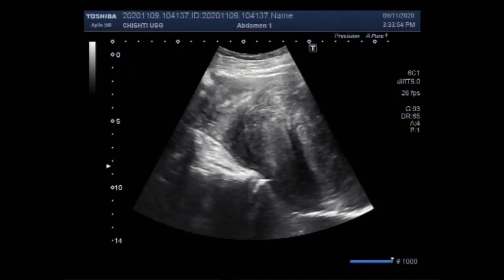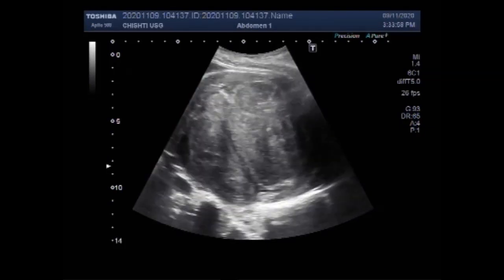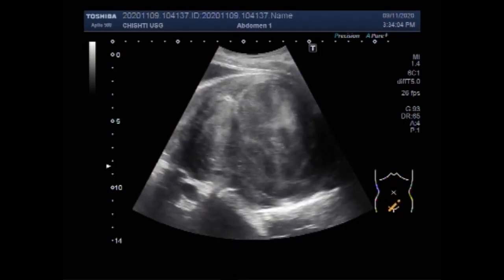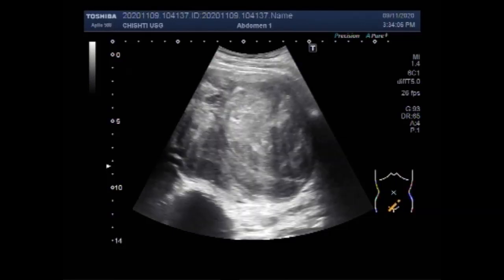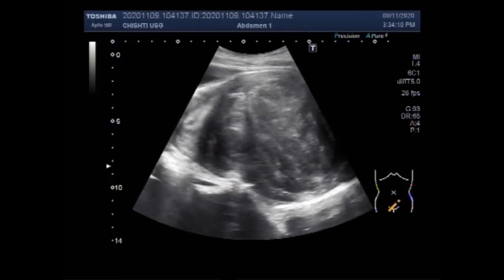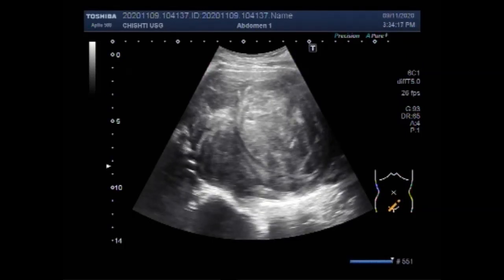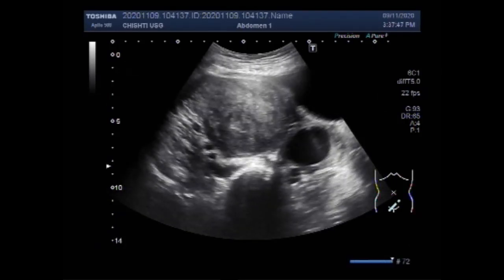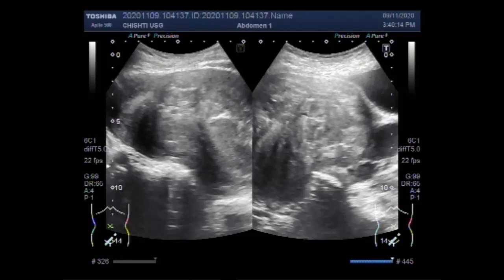Ultrasound Video showing two large masses in cul de sac.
This video shows two large masses in cul de sac.
The recto-uterine pouch, also known by various other names (e.g., a pouch of Douglas), In Obstetrics and Gynecology, is most commonly referred to as the posterior cul-de-sac. The rectouterine pouch, also known as the rectovaginal pouch, cul-de-sac, or pouch of peritoneum between the posterior wall of the uterus and the rectum in females.
The Pouch of Douglas (POD), also known as the rectouterine pouch and posterior cul-de-sac, is bordered anteriorly by the posterior uterus and posteriorly by the rectosigmoid colon. It is lined by peritoneum which originates from remnants of the Mullerian system which does not participate in organogenesis
Menstrual blood that has refluxed through the fallopian tubes and fluids related to ovulation or ruptured cysts settle in it. Likewise, blood from a ruptured ectopic pregnancy, inflammatory debris from a pelvic or appendiceal infection, and ascites due to malignancy, liver, or cardiac failure may collect here.
A small amount of fluid in the cul-de-sac is normal and is usually not of concern. If the fluid sample shows signs of pus or blood, the area may need to be drained. Sometimes blood can be a result of a ruptured cyst or signs of an ectopic pregnancy.
Fluid or blood in the Pouch of Douglas may be a feature of a tubal pregnancy that is aborting or that has ruptured.
Culdocentesis is a medical procedure involving the extraction of fluid from the pouch of Douglas (a rectouterine pouch posterior to the vagina) through a needle.
The presence of fluid within the cul-de-sac is a common finding, and the underlying cause can be thought of as either physiological or pathological.
                                     Physiological Causes
Physiological pelvic intraperitoneal fluid in women may be due to:
Ruptured follicles
Retrograde menstruation
Increase in ovarian permeability due to estrogen influence
                                 Pathological Causes
Ruptured ectopic Pregnancy
Pelvic inflammatory disease
Tubo-ovarian abscess
Pelvic abscess/hematoma
Ascites
Following culdocentesis
Hydatidiform mole
Endometrial nodules in the Pouch of Douglas, uterosacral ligaments, and rectovaginal septum are generally larger and deeper than ordinary implants. They do not usually respond to drug treatment so they must be removed surgically.
Peritoneal fluid in the pouch of Douglas (POD) on transvaginal ultrasound scan (TVS) is associated with hemoperitoneum in women with ectopic pregnancy (EP). The significance of free fluid (FF) with intrauterine pregnancies (IUP) has not been studied.
The amount of free fluid that can normally be present in a pregnant patient is unknown. Evaluation of pelvic free fluid in a population of pregnant patients without an early history of trauma would help determine what amount of free fluid should raise suspicion of intra-abdominal injury in those who have suffered trauma.
If left untreated, endometriosis can (however does not always) result in a range of symptoms, including Dysmenorrhoea (pain during menstruation) Pelvic pain. Infertility (the inability to become pregnant) or subfertility (a reduced ability to become pregnant)
If an egg is released, scar tissue on the fallopian tubes can prevent the egg from traveling to the uterus (womb) and prevent fertilization. It can also prevent the sperm from reaching the egg. The Pouch of Douglas is an area within the pelvis behind your uterus where the ovaries and fallopian tubes sit.